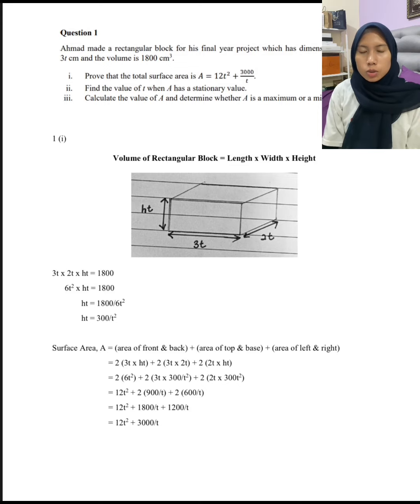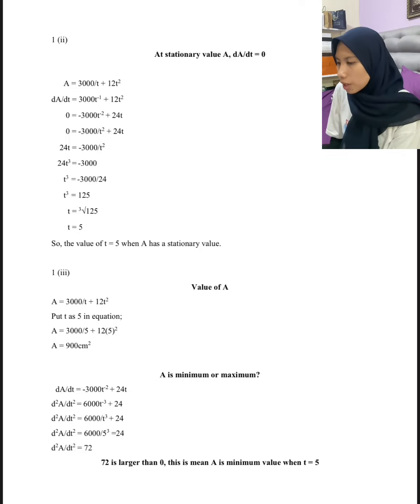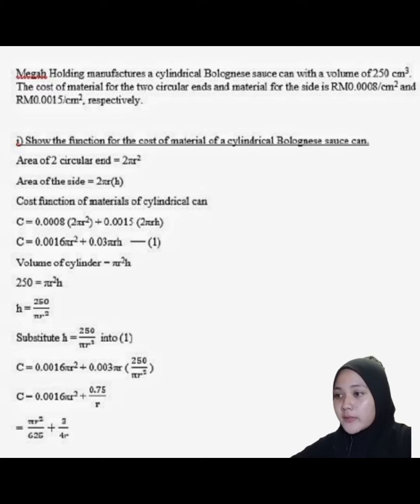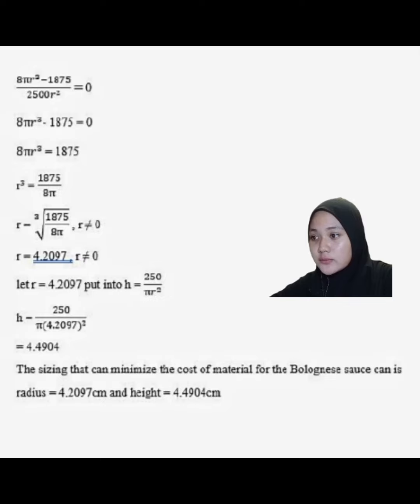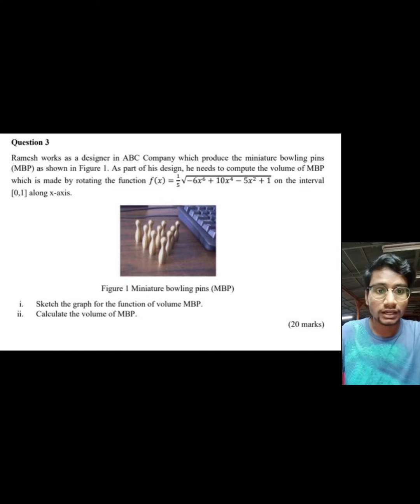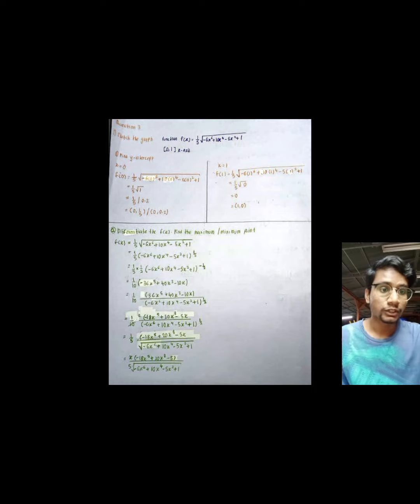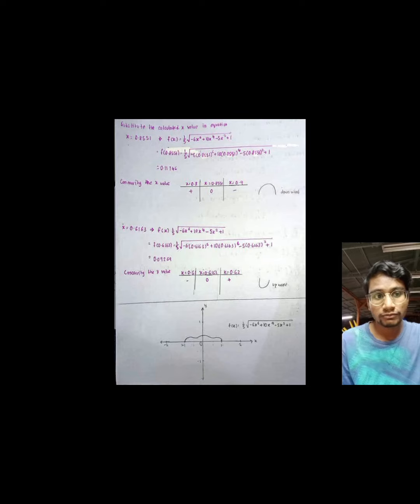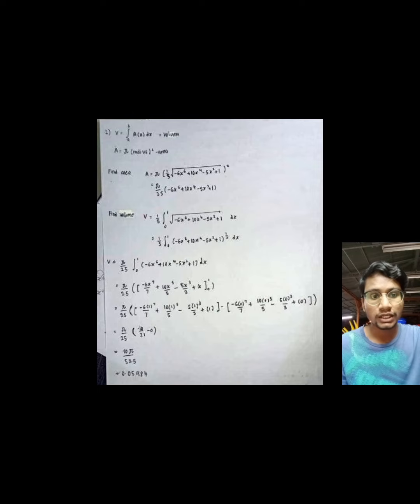Mini projek kalkulas by gp 6